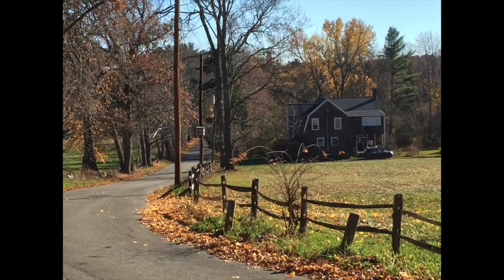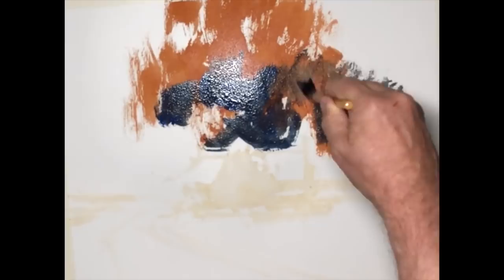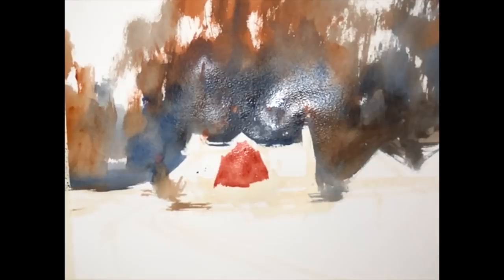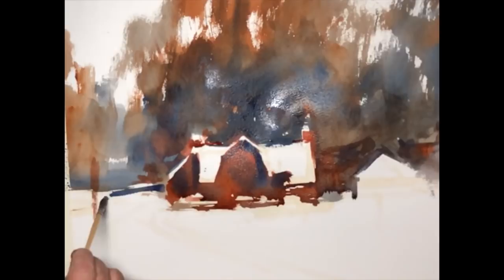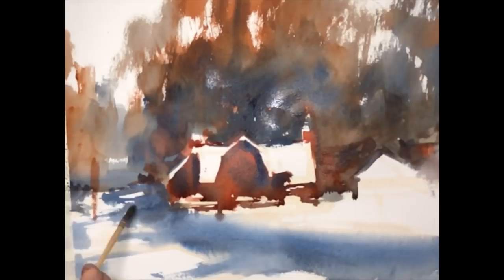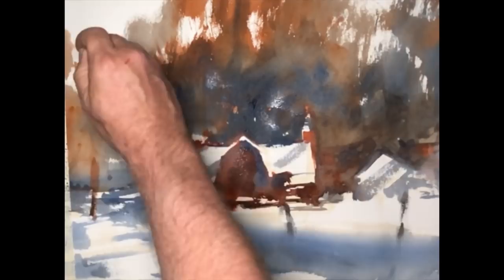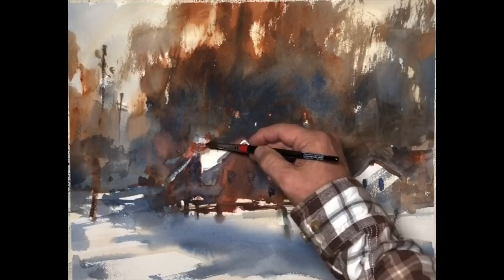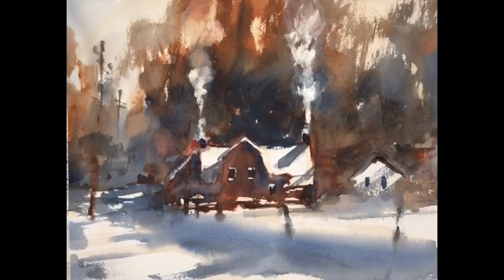Advancing with Watercolor - Edge Control Part 1 - "New Snow"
This is a video done as a supplement to a watercolor class taught by Gary Tucker in Boston. This video is the first part to a 3 part series in which I develop a theme - a homestead in snow -  over the course of several paintings. This process of immersion in a single motif is an excellent exercise for every artist, you have only to look at art history to see it in practice.
This painting was painted to express the low afternoon light and its effect on color and shadow. A variety of techniques were used, wet into wet, dry brush, dry into wet to attain a wide variety of edges. You can find drills that will help your edge control here.
Thank you for liking this short video and for your comments. You can see more instruction and examples of artwork at my website garytuckerartist.com